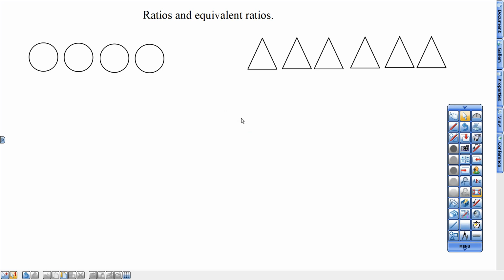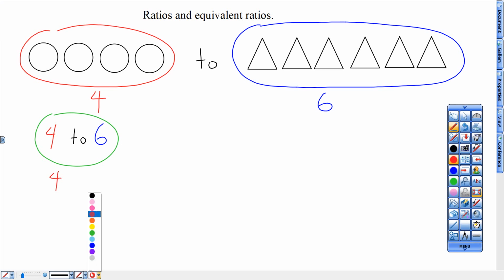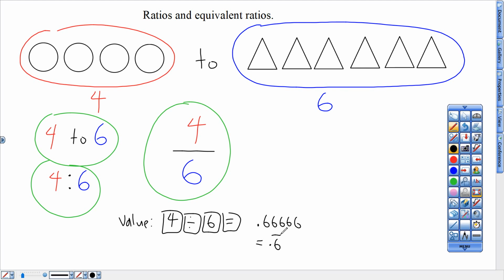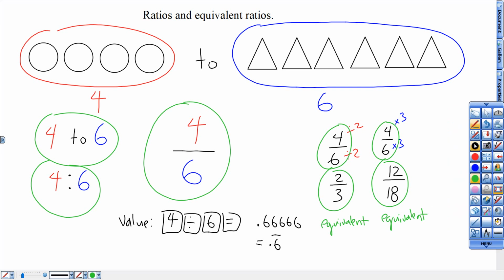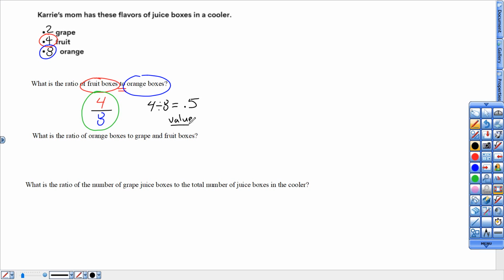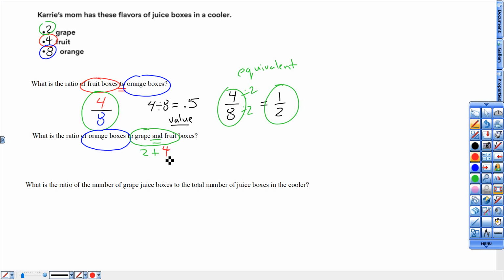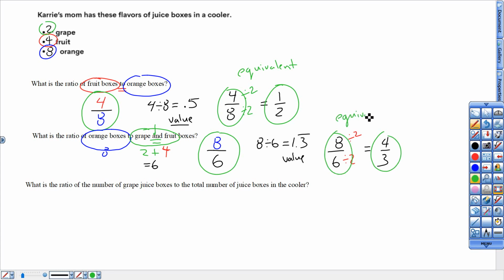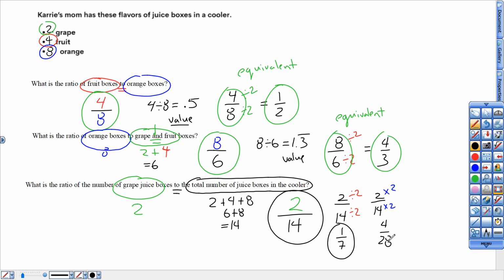m1 ready wu 9 15